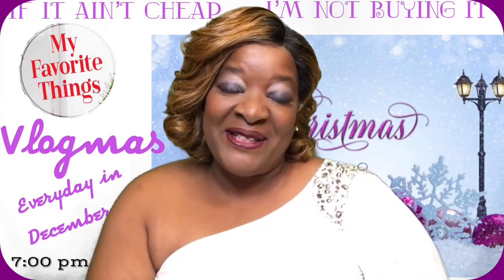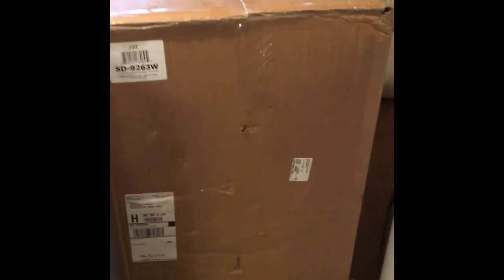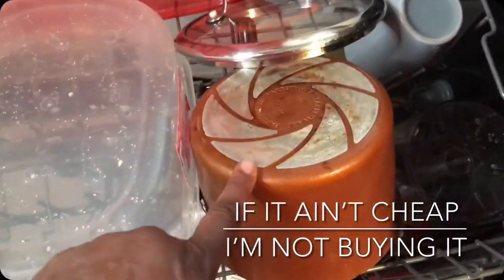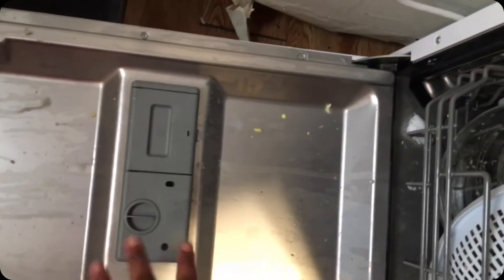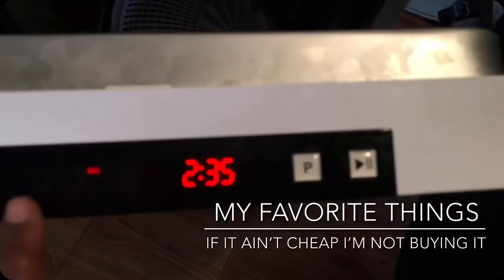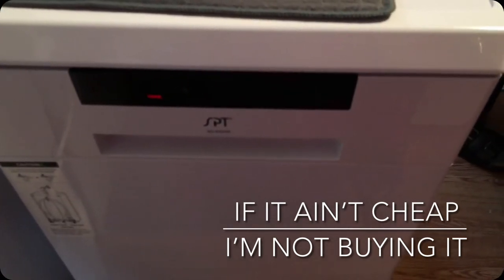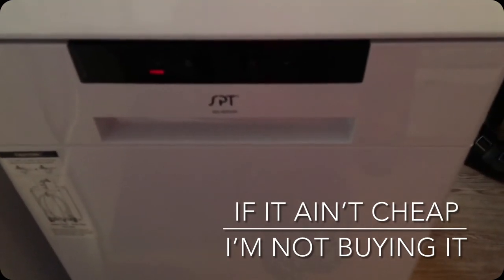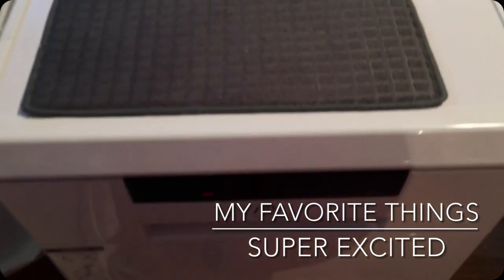Vlogmas My favorite Things New Part 1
Hi Fabulous Family,

Now yaw know I have back issues.  I'm always complaining about washing dishes.  When you have the basic things in life.  Than suddenly have to downsize, relocate you miss those favorite things.  A dishwasher is a necessary for me.  With a buldging disk in my back, and now my hips and knee are aching.  I just couldn't stand long enough to wash dishes.

I went to several Rent to Own Places and they where crazy about their prices.  One store told me about $80.00 a month that's close to $1K for a year and the contract was for 2 years.  I told the sales floor guy.  I will look somewhere else.  Yaw got to be Crazy.

So I came home and started googling a portable washer for around $500.00  Back in the 1990's I use to have a 24inch portable dishwasher.  So I'm used to having a dishwasher whereever I move to.

Well I found a 18inch SPT (is the brand) on Amazon for $514.00 with tax and free Amazon Prime Shipping I paid $552.00  They delivered it on time.  It came securely packed. I hook it up out of the box.  I love my new dishwasher.  Its just the size I need in my Tiny space. I can do a full load, as you seen in the video.. I started back cooking, because now I don;t have to fuss about the dishes piling up.

Here's the information just in case you are looking for a portable dishwasher.
Stay Blessed & Safe

SD-9263W: 18″ Energy Star Portable Dishwasher – White